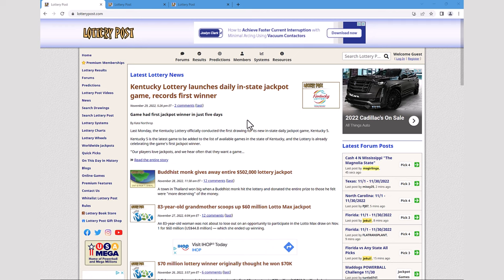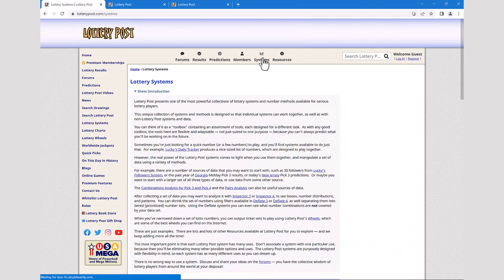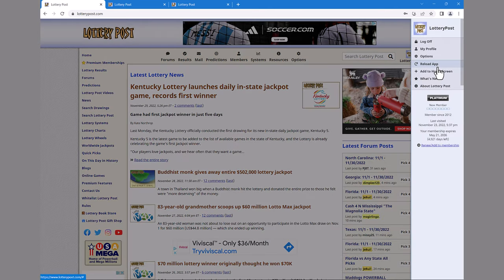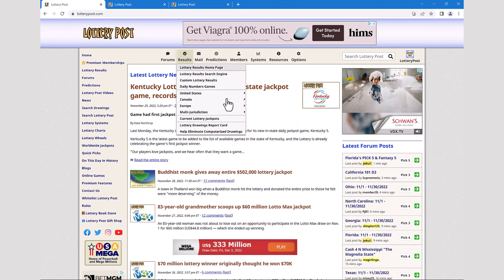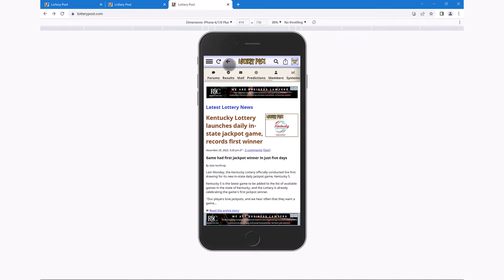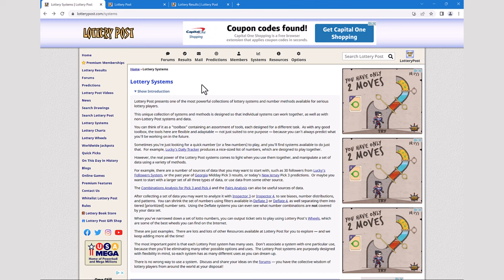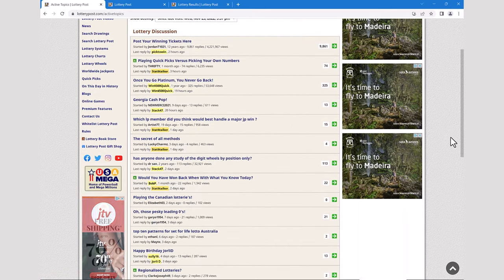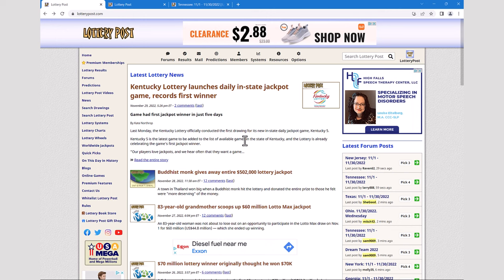How to navigate the new Lottery Post website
Lottery Post Founder Todd Northrop is here to show you how to use the new and improved website!
Whether you’re new to the community or are a longtime member, we hope this website demo can help familiarize you with the latest upgrades to your Lottery Post experience.

We want to hear your thoughts! Be sure to send us feedback here ➤

Kate is on Instagram! Follow Kate here ➤